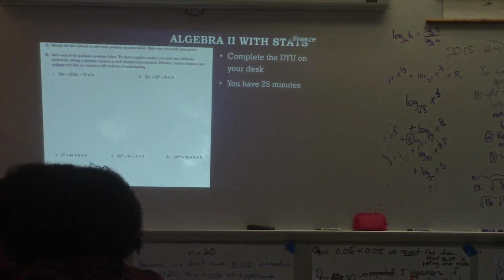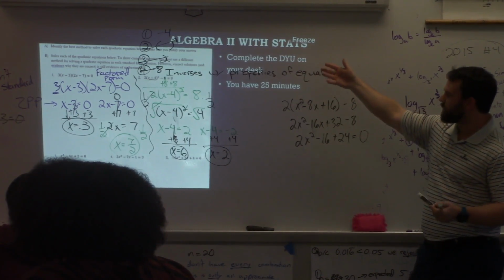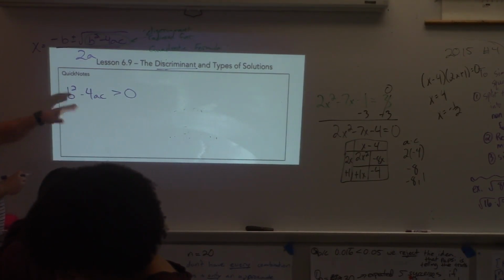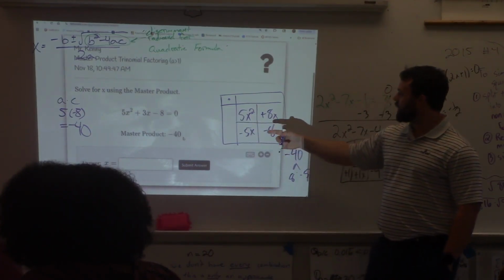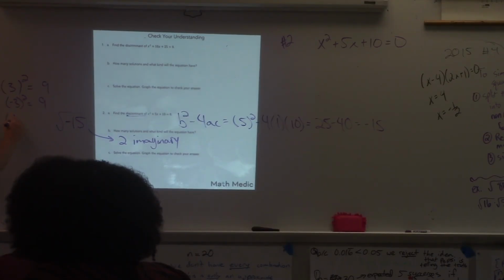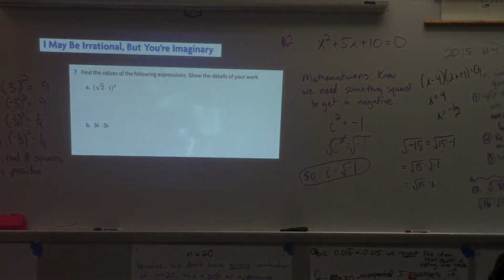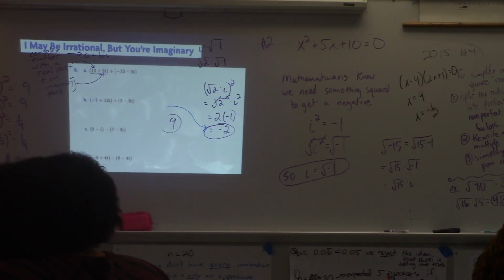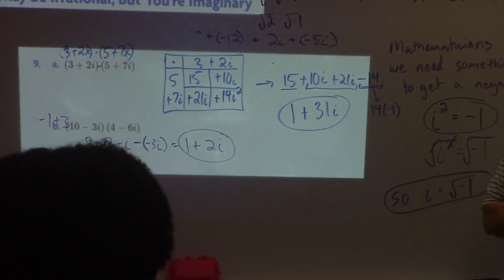Nov 18 A2WS Unit 4 Quadratics Day 18 Solving Quadratics Recap and Imaginary Roots